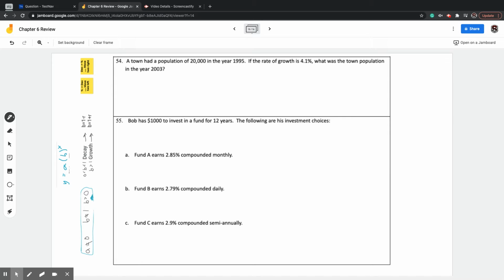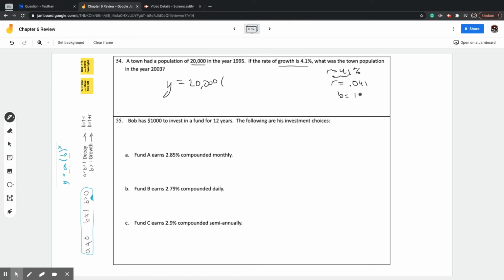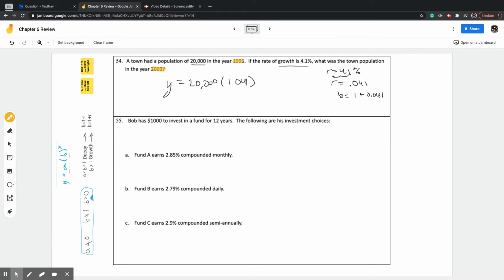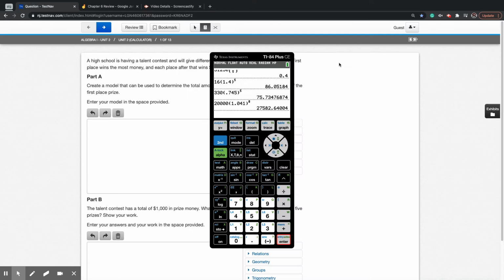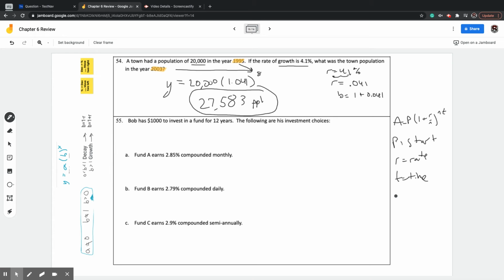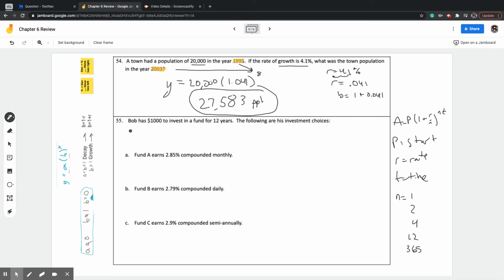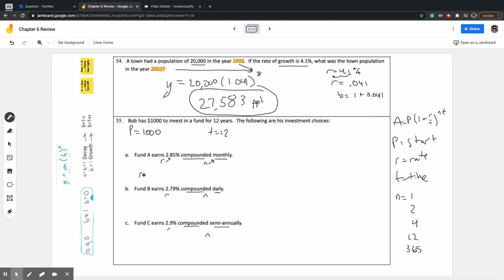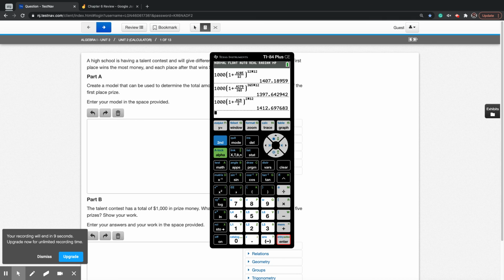Ch 6 Review #54-55